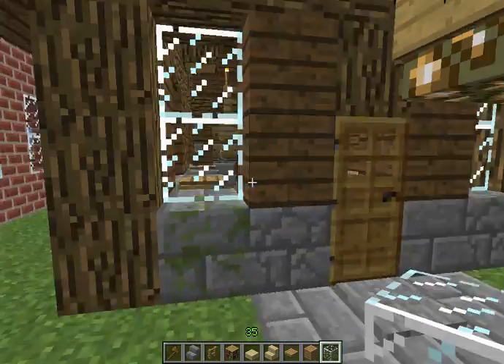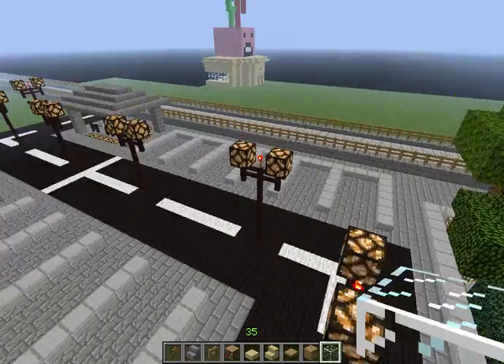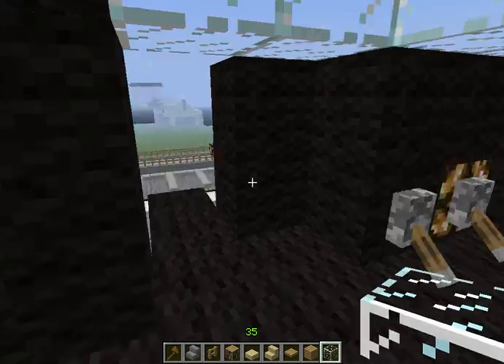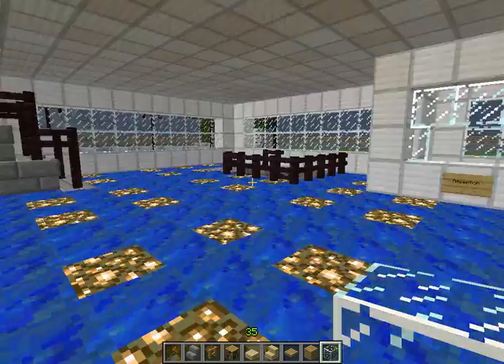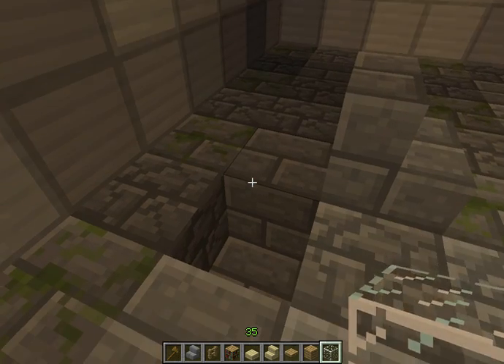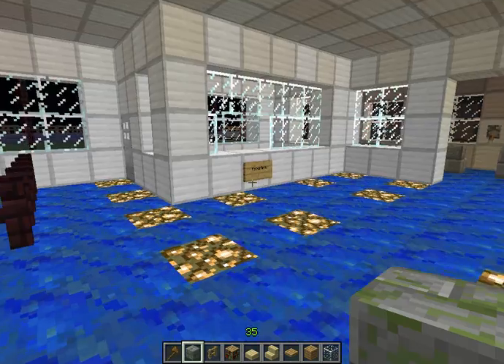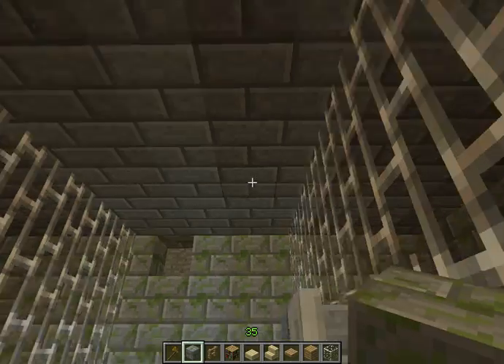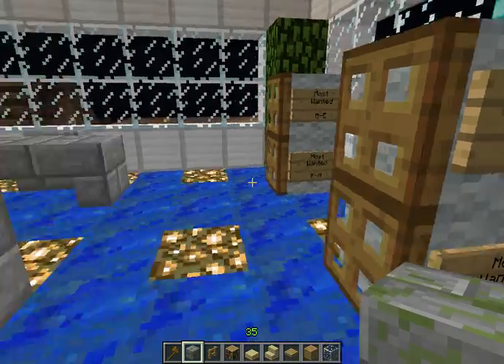The Bat Knight 7 My Plot On The Build Server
Showing off my plot on the build server for The Bat Knight